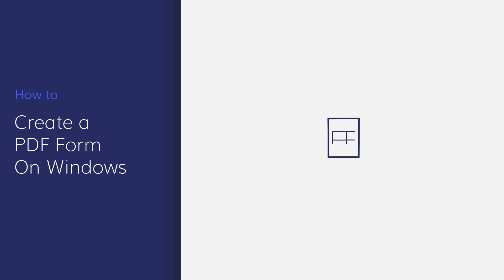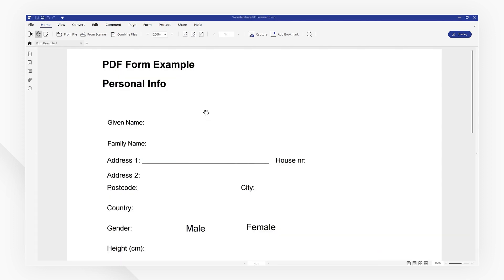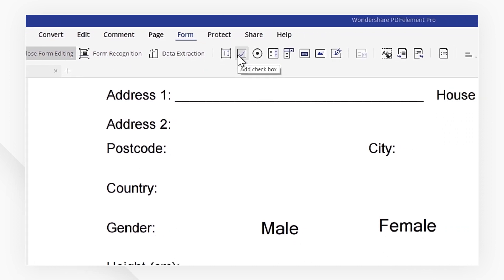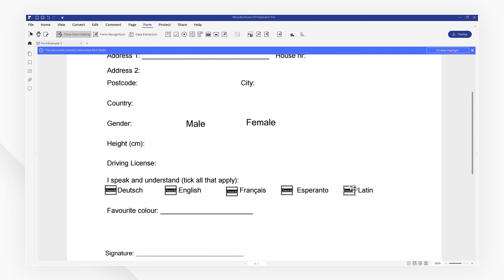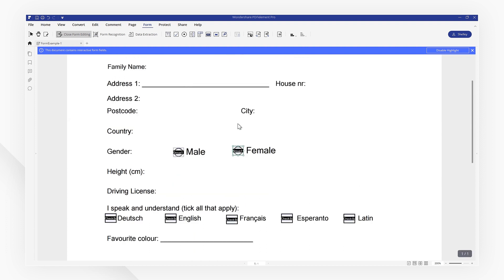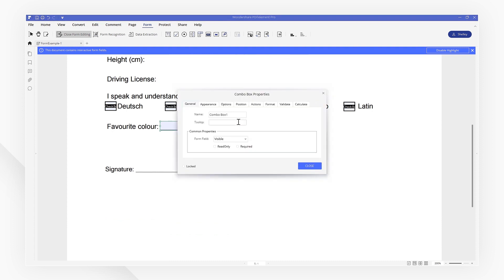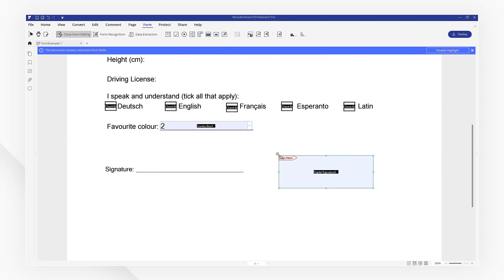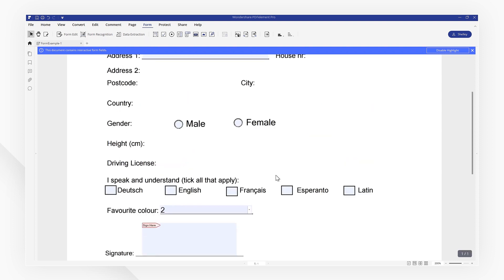How to Create a PDF Form on Windows | PDFelement 7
*Exclusive offer for PDFelement 5, 6, 7, and 8 Windows/Mac perpetual plan users.